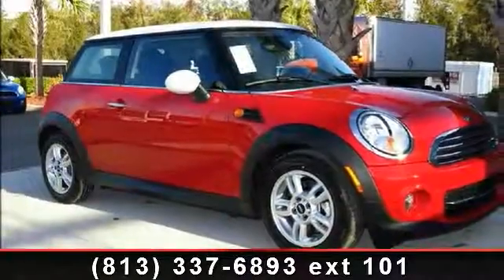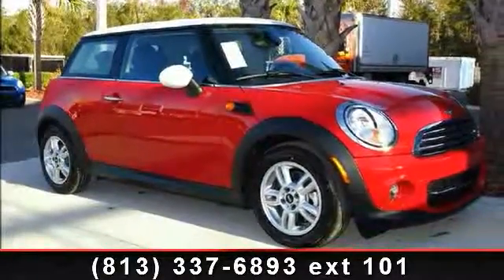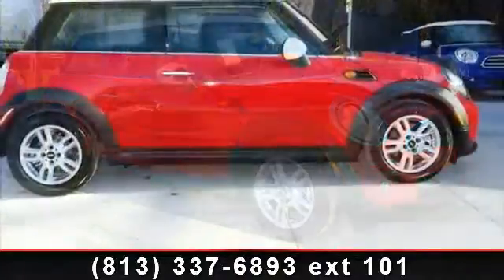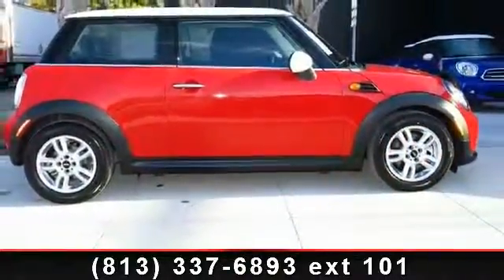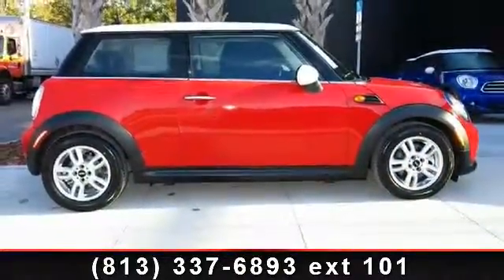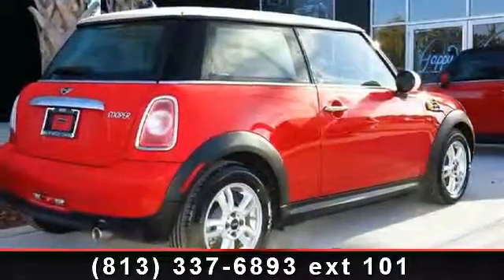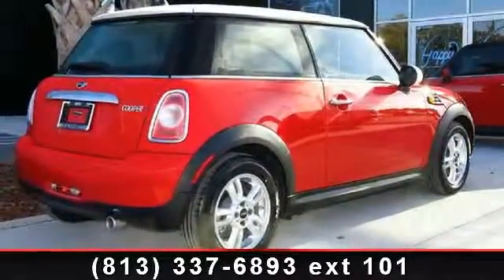2013 MINI COOPER HARDTOP - Mini of Wesley Chapel - Call us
Presenting the 2013 MINI COOPER HARDTOP. If you are looking for a first rate auto, this one could be yours today. This vehicles top features include Sport button -inc: accelerator  and  steering programs, Pwr windows -inc: one-touch up  and  down, Floor Mats, Front Side Air Bag, Speed-sensitive front intermittent wipers, Central locking system -inc: fuel filler cap release, Leather Seats, and Chrome interior door handles. This vehicle shows low mileage and has a smooth ride. Let us put you in the drivers seat today.